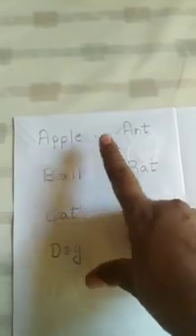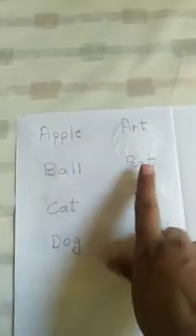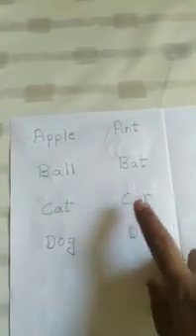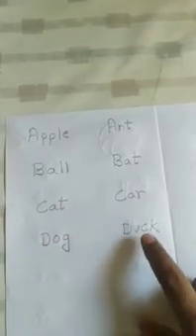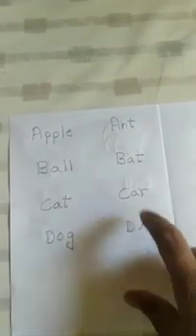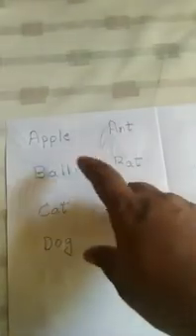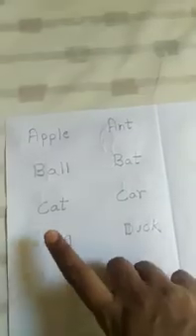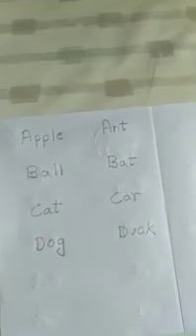English Class Nursery